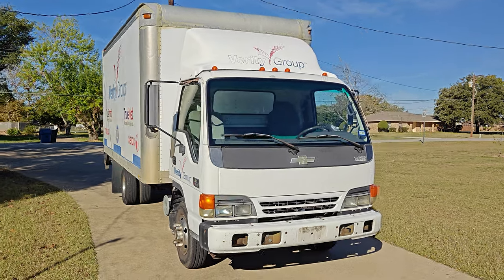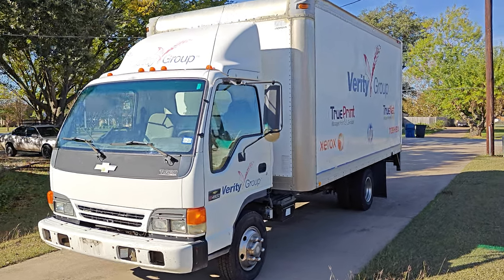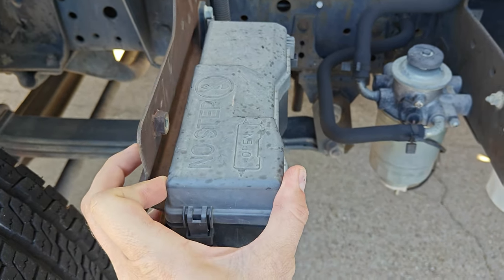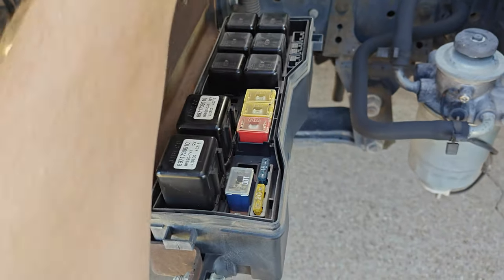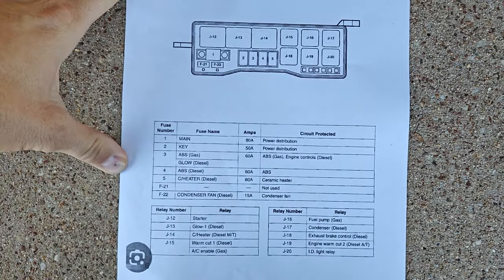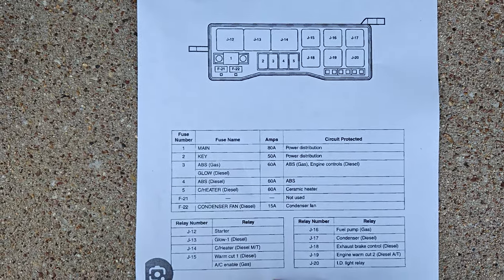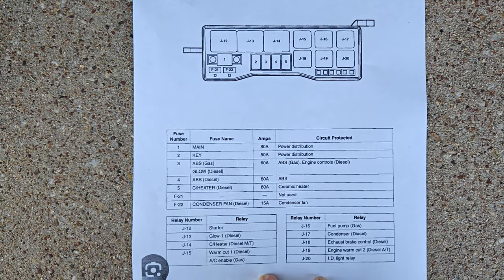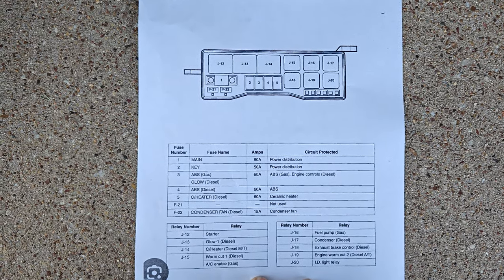Isuzu NPR / Chevy W4500 relay fuse diagram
Relay / Fuse box digram for 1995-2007 Isuzu NPR and Chevrolet GMC Tiltmaster W4500 box trucks and similar. All data and the online repair guides show the incorrect layout for some reason.

Ac condenser fan relay
Ac condenser fan fuse
ABS fuse
Glow plug fuse
Fuel pump relay
Exhaust brake relay
Engine warm cut relay
AC enable fuse
C/heater fuse
I.d. Light relay
Slow blow fuses